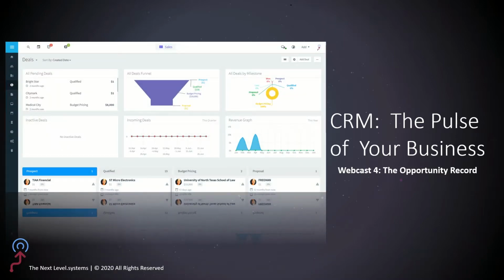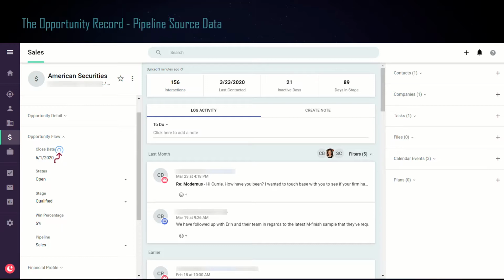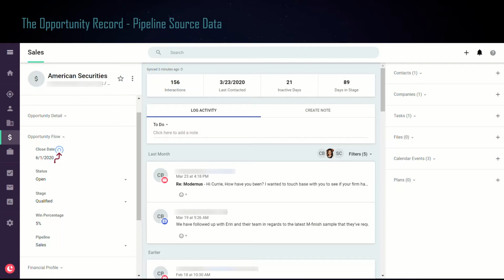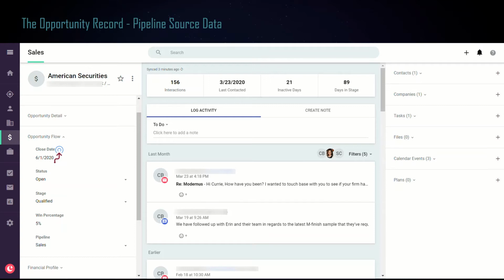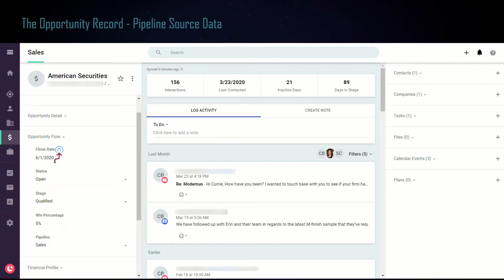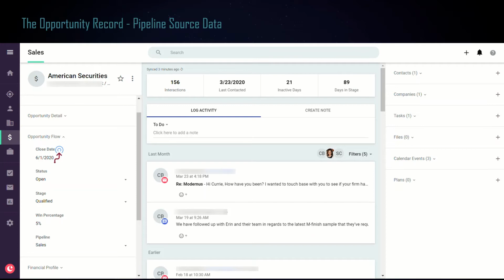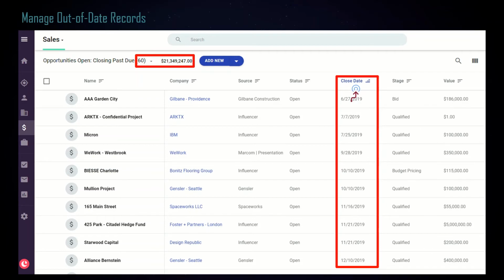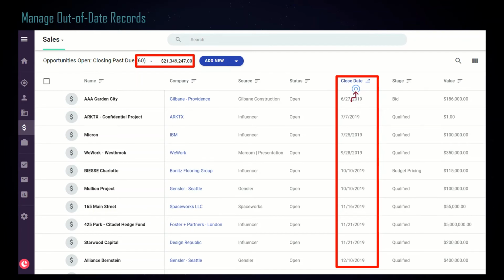CRM Webcast 4: Opportunity Records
This podcast looks at the Opportunity (deal) record in your CRM system.
1. What data are you capturing (or not)
2. Is the data quality near 100%? If not what do your reports NOT tell you
3. Does the record accurately represent the close data and deal stage?